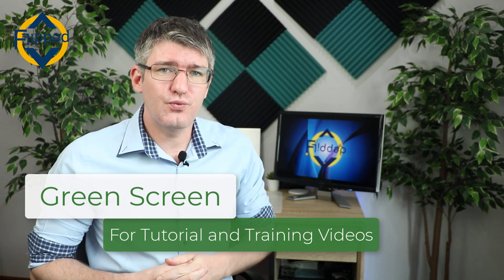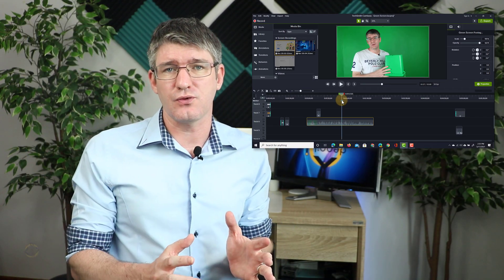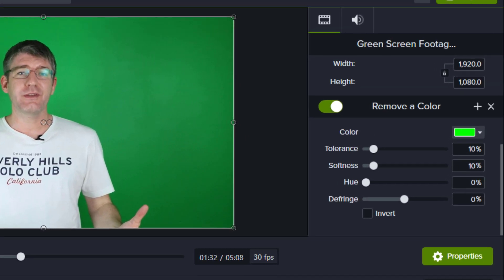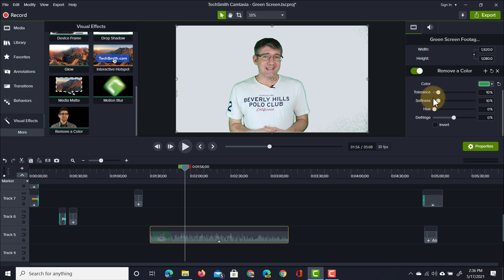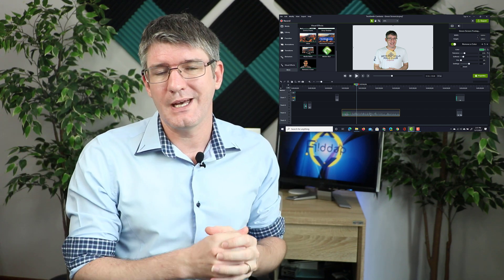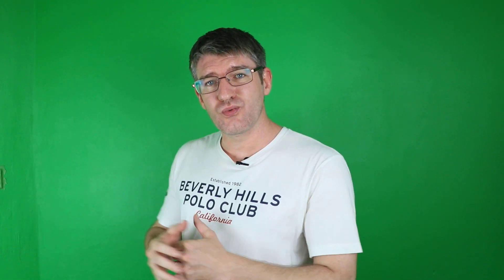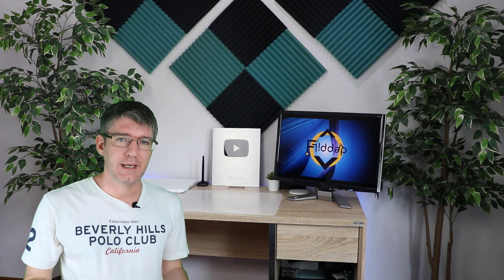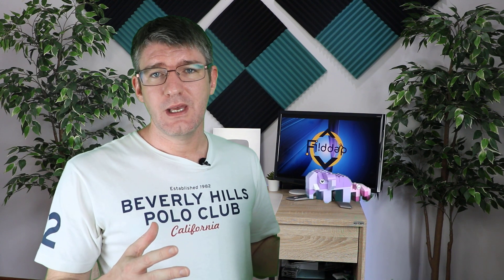How to Green Screen in Camtasia!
Have yourself in front of the Screenrecording or Key out a color for special effects. In this video we go over the Chroma key effect(remove a color effect) in Camtasia 2021 so you can begin creating tutorial and training videos with your green screen footage.

It all starts with having footage in front of a gree screen. You can use a painted wall, green fabric or buy a purpose built green screen if you are serious about creating this type of content. (Collapsible Elgato Green screen The next step is to bring this footage into Camtasia and find the visual effect, remove a color. Onve added you can select the color you'd like to remove and your video will automatically appear with a transparent background. Perfect for training videos.

Timestamps:
0:00 Intro
0:15 Import the green screen footage
0:40 Adding the 'remove a color' effect
1:00 Select the color to remove
1:30 Fine tune your settings
2:00 Resize the video
2:30 Example Green screen video with effects added
3:30 Some fun special effects
3:50 Summary

Come visit me on my website for many more tutorials, resources and tips